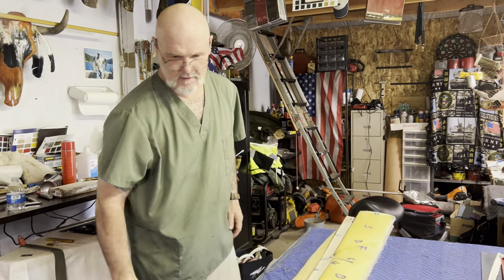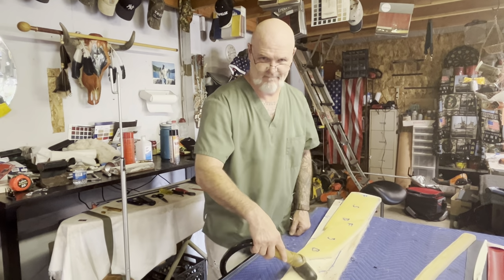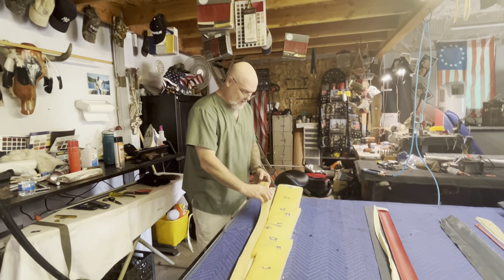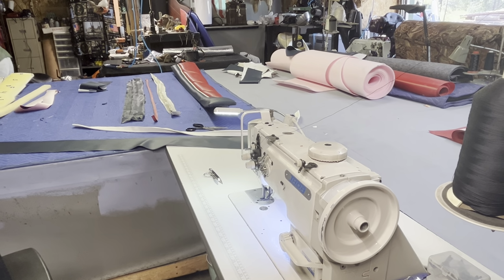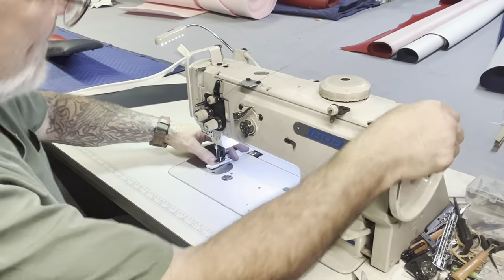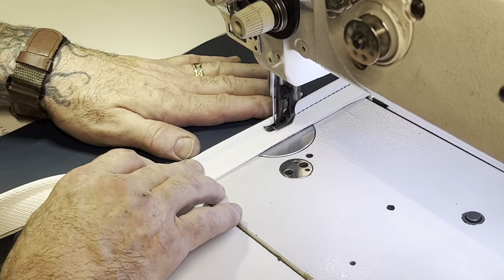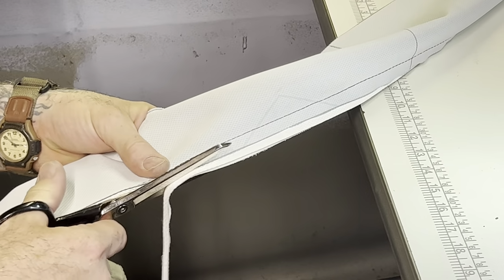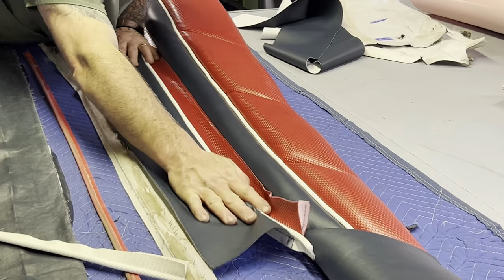Marine Upholstery - Boat Gunnel Redo Part 3 Sewing